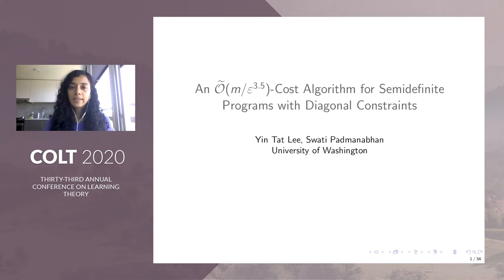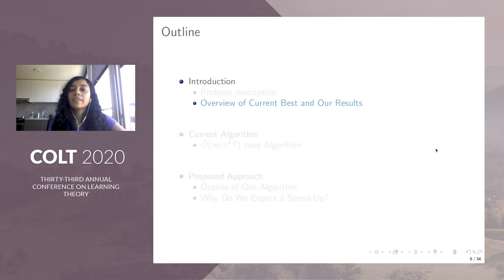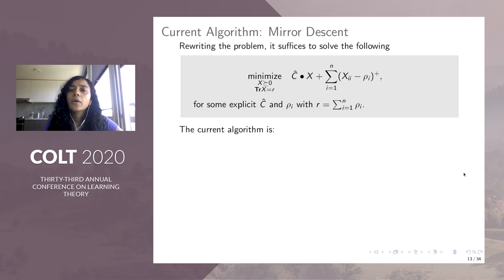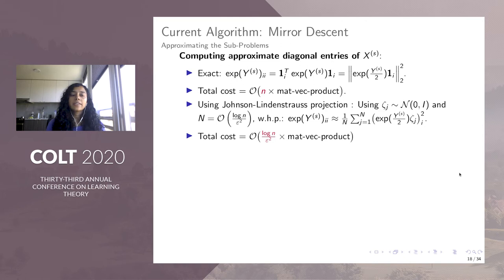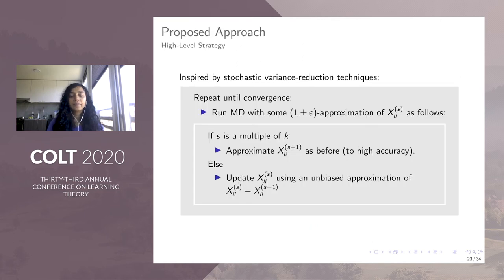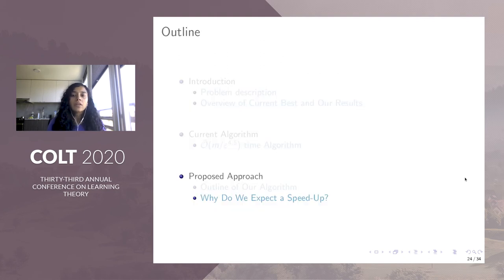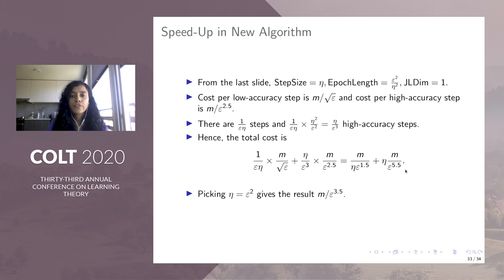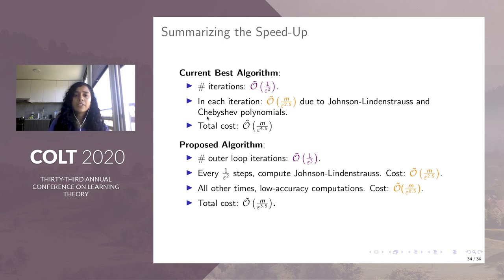An O(m/eps^3.5)-Cost Algorithm for Semidefinite Programs with Diagonal Constraints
An O(m/eps^3.5)-Cost Algorithm for Semidefinite Programs with Diagonal Constraints by Swati Padmanabhan, Yin Tat Lee